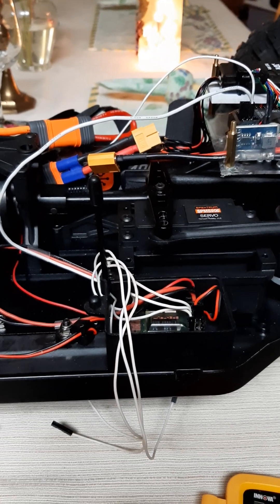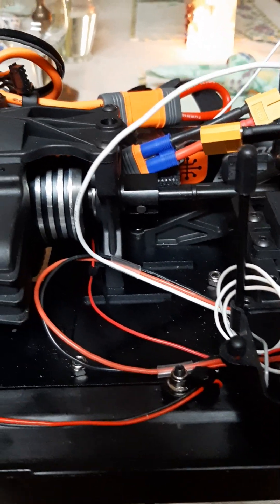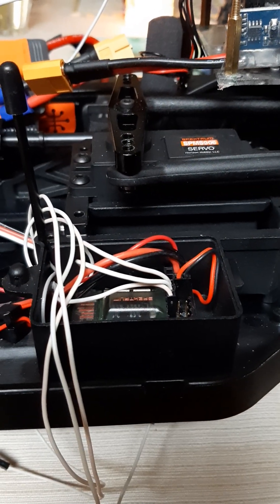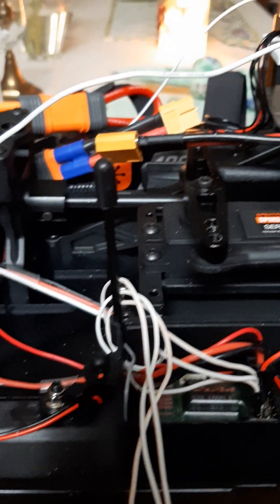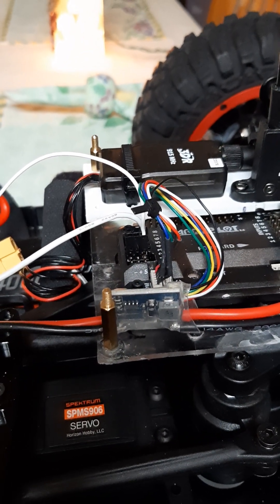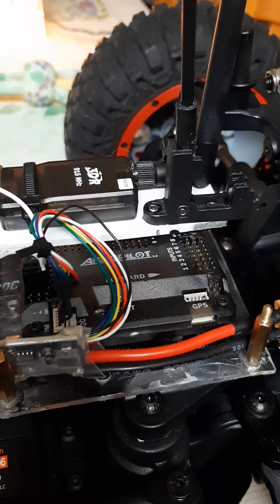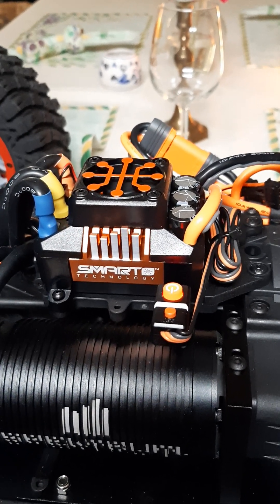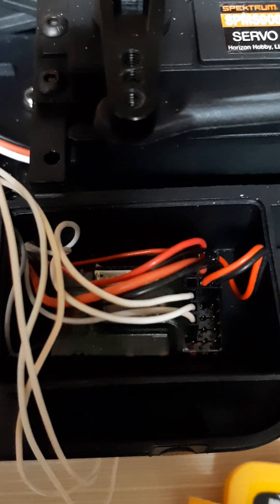Reroute ESC power complete connected to chassis frame space on LOSI Buggy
Series of Documentary Videos describing the design, build and test of the autonomous LOSI Desert Buggy.